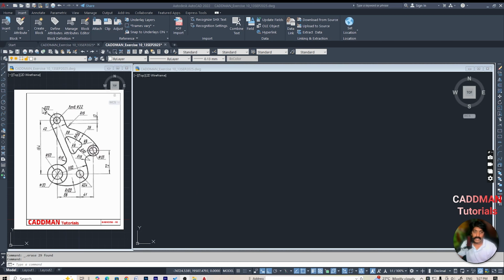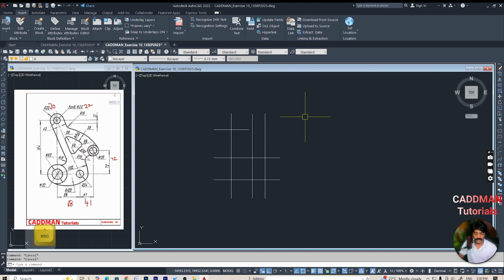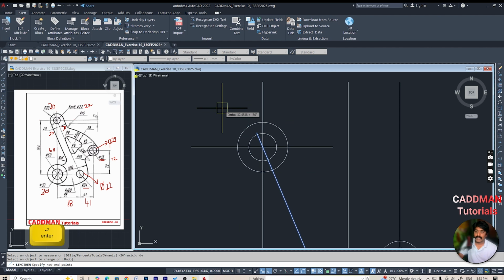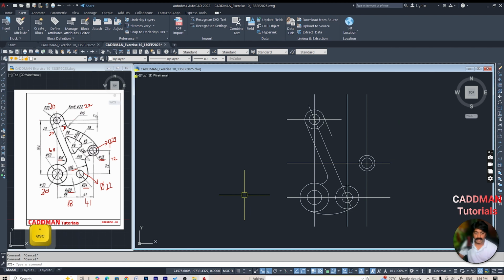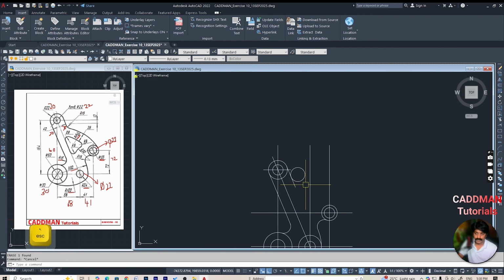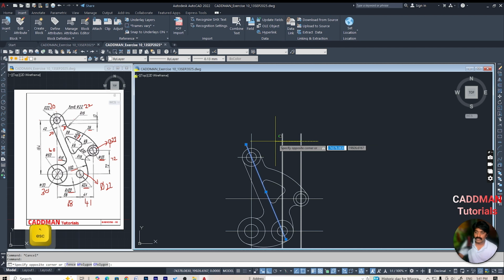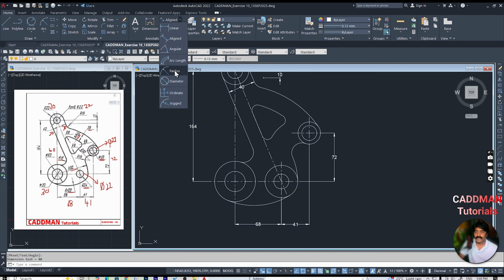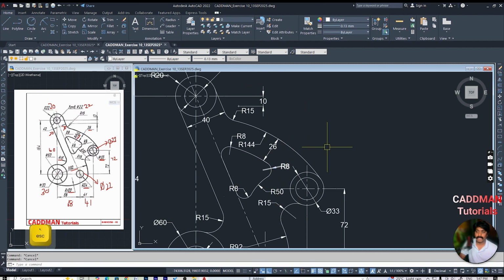| Exercise 10 | AutoCAD For Beginners | Drawings with Solutions | Step by Step | Learn AutoCAD |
AutoCAD Exercises

Exercise 10